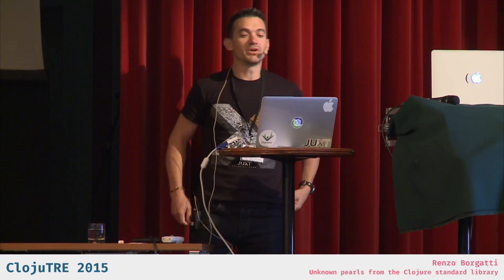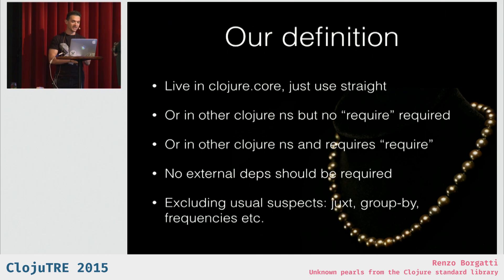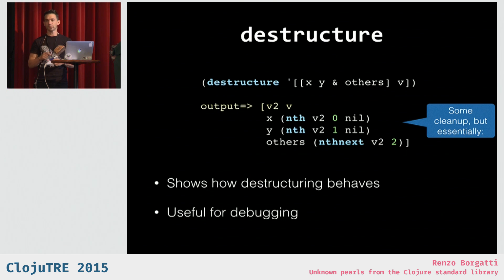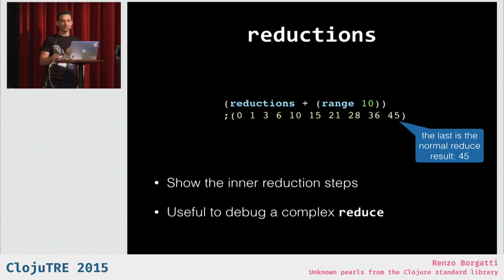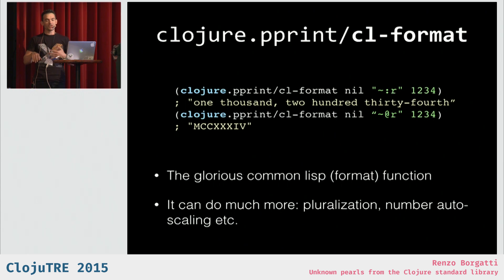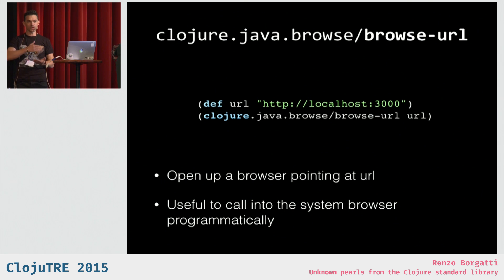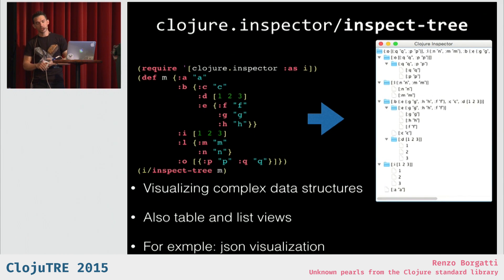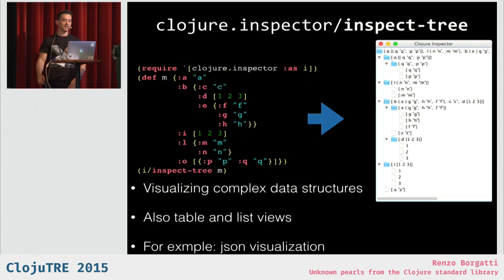Unknown pearls from the Clojure standard library - Renzo Borgatti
Over the years I had fun saving pointers to interesting Clojure bits in my Clojure Weekly series. Interestingly, I keep stumbling upon little or less known functions from the Clojure standard library that make development easier or more efficient. In this talk we'll see a few and hopefully I’m going to surprise you.